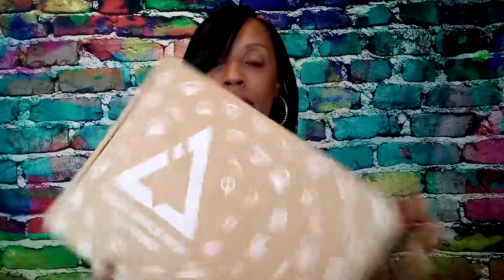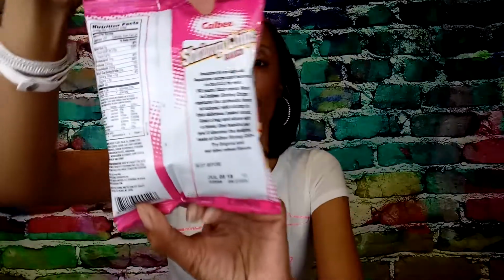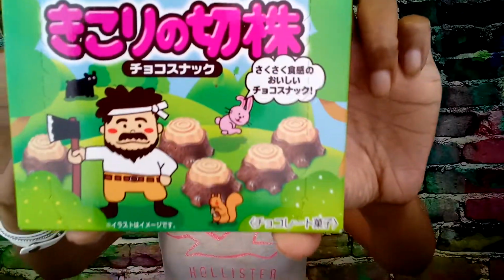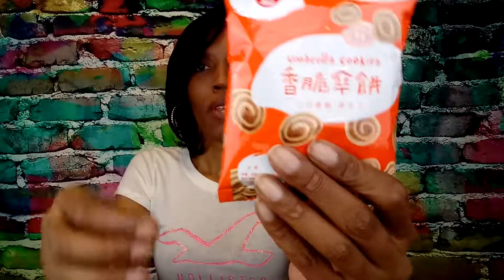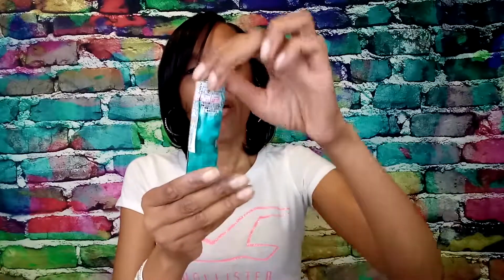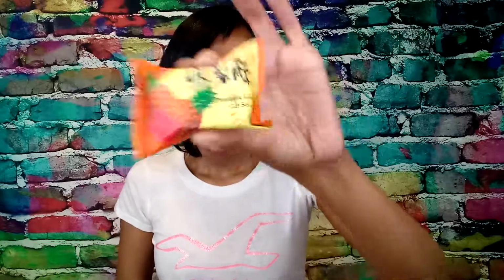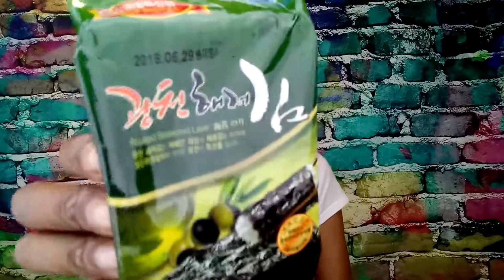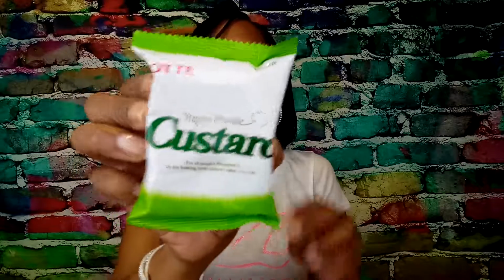Asian Snack Box Unboxing & Review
This snack box is pretty dope! Watch along and laugh as I try out the Asian Snack Box.

FOLLOW ME

CREDITS

Intro & Outro done with Photoshop After Effects